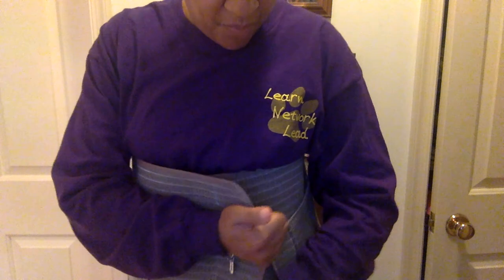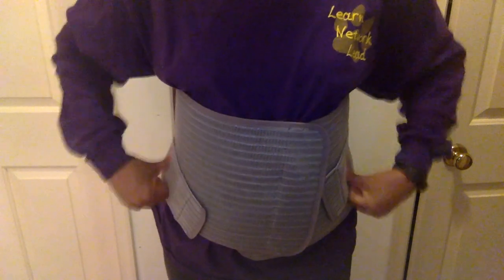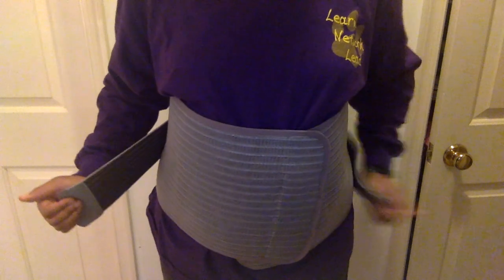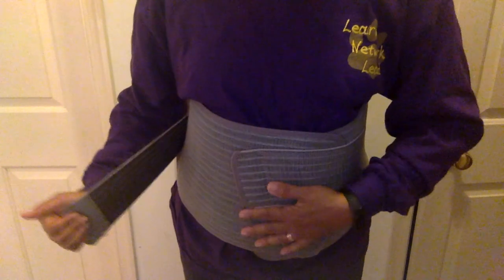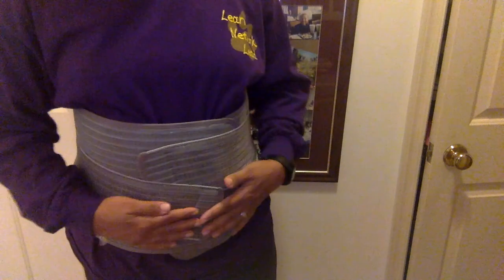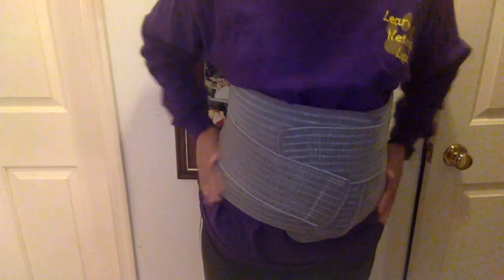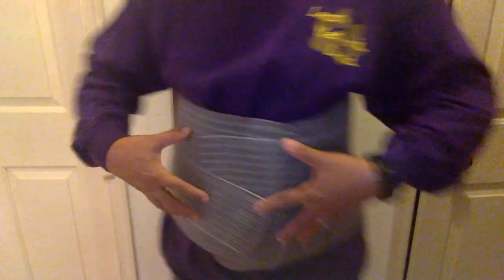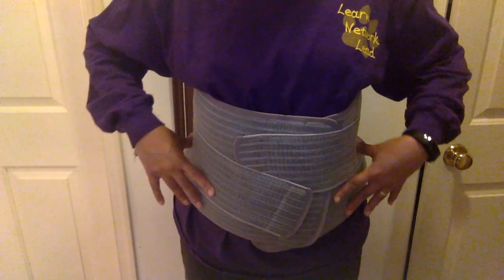Mamaway Postnatal Recovery & Support Belly Band Review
{I received this product for the purpose of review..all opinions expressed are my own:-)}
Review of Mamaway Postnatal support and Recovery Belly band!